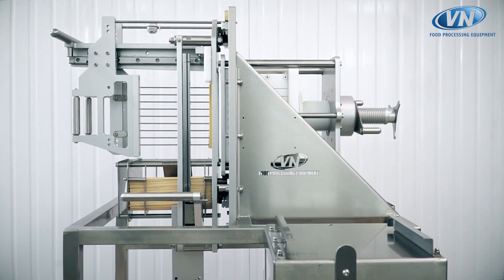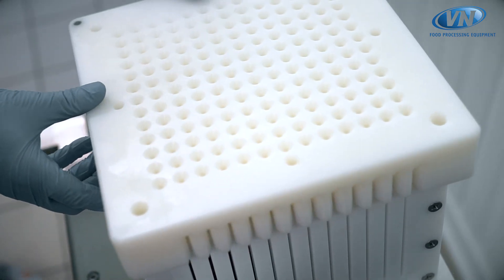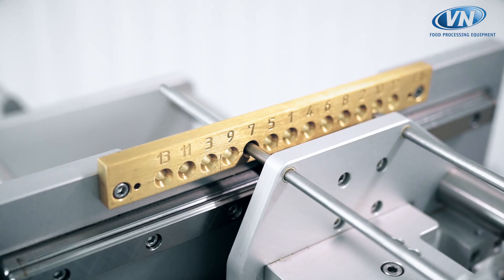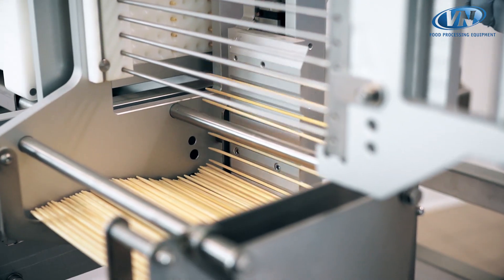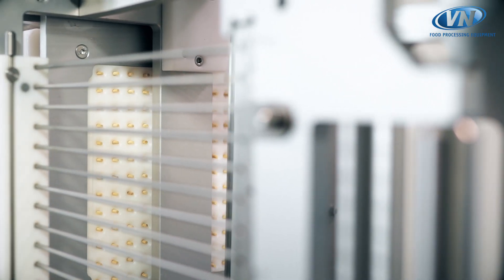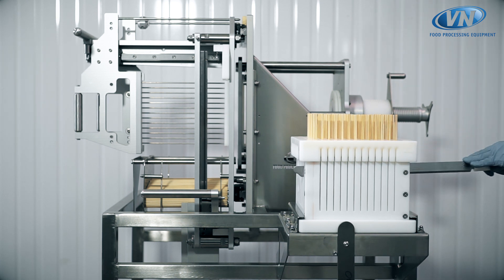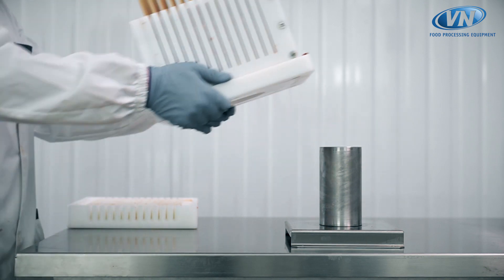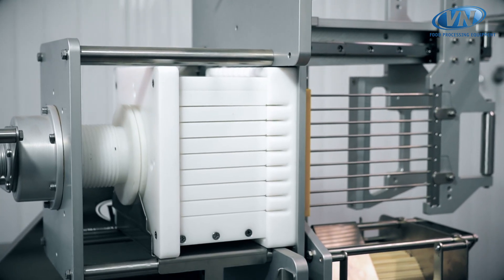VN srl SM-M Manual Skewering Machine (Arrosticini, Skewers, Souvlaki, Shish Kebab)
The SM-M is the manual skewering machine capable to produce a large variety of skewers. Needs neither electricity nor compressed air.

Tag: Manual Skewer Machine SM M ITALIA VN srl skewers arrosticini abruzzo sheep sheep pork pork beef fish vegetables cheeses skewers skewers food stick bamboo machine automatic manual automatic manual
souvlaki shish kebab